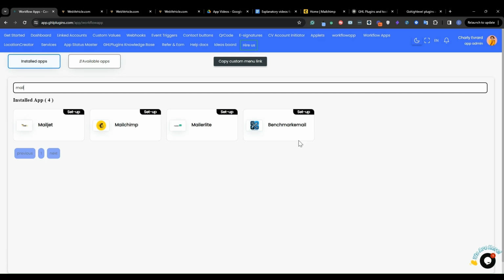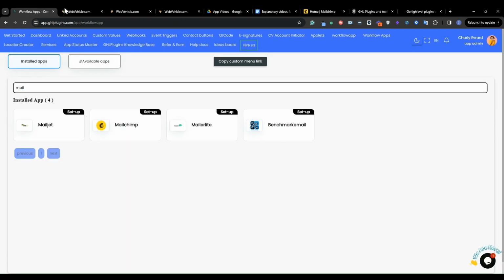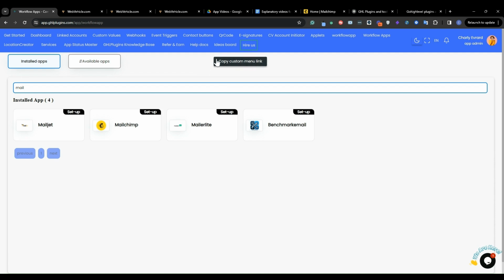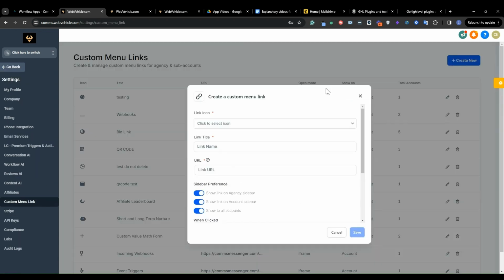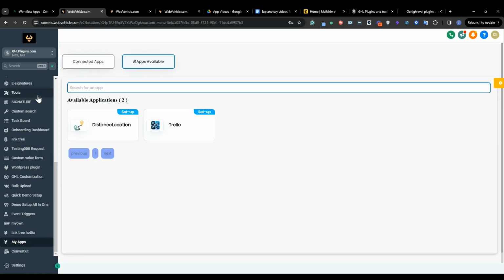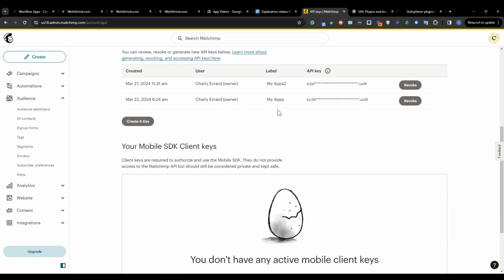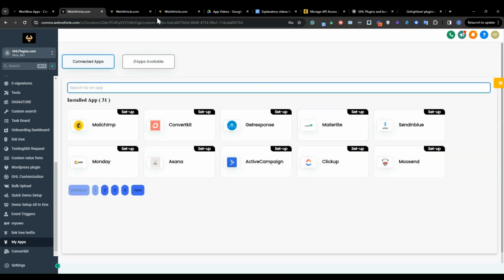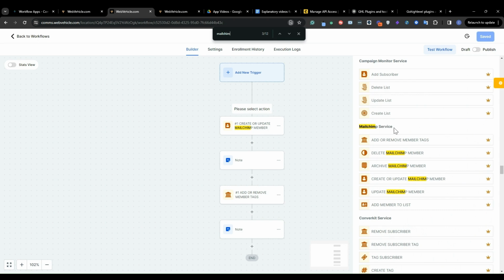Mailchimp - - How to Install custom workflow actions in HighLevel GHL Plugins without Zapier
This is a video about Mailchimp

0:00 Mailchimp